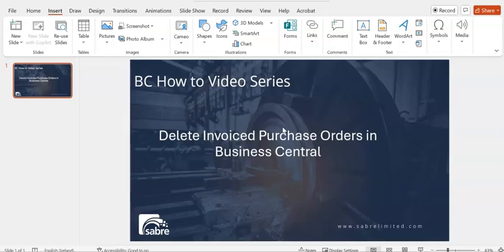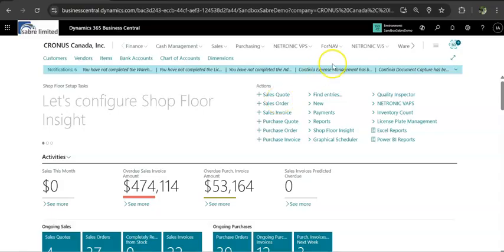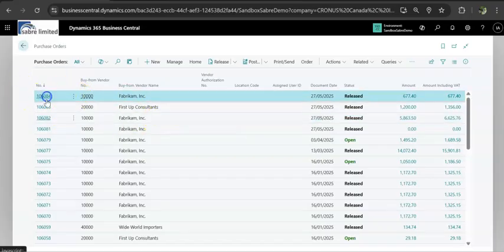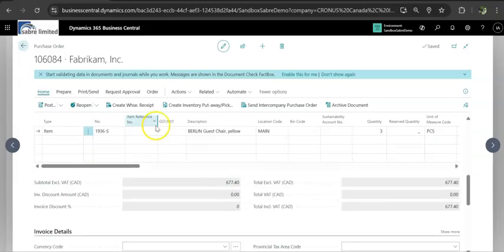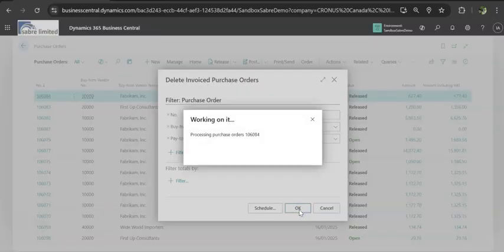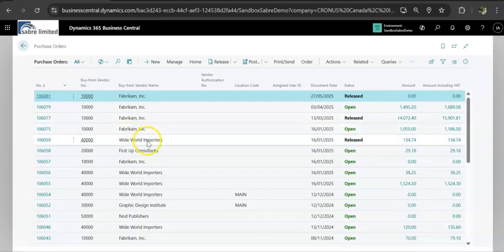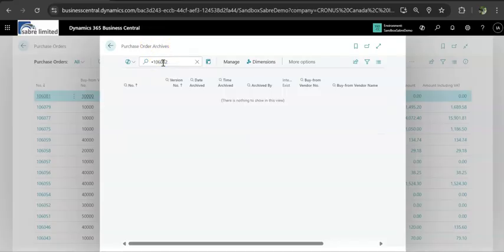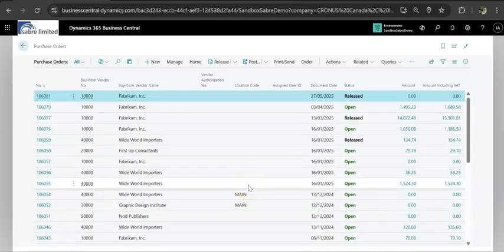How to Delete Invoiced Purchase Orders in Business Central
Sabre Limited explains how to use the Delete Invoiced Purchase Orders feature in Microsoft Dynamics 365 Business Central to keep your purchase order list clean while preserving fully invoiced POs in the Purchase Order Archive.

0:00 Introduction
1:29 How to Use the Delete Invoiced Purchase Orders Feature
4:29 Outro